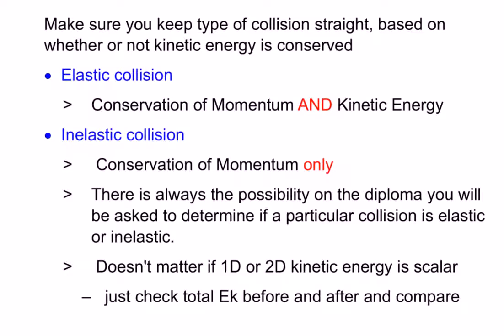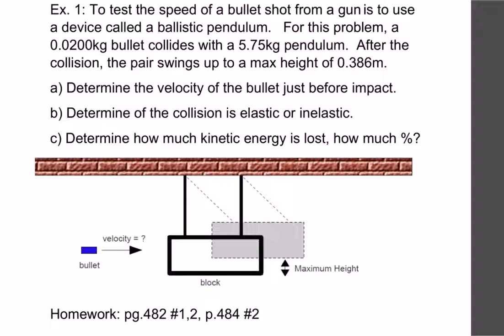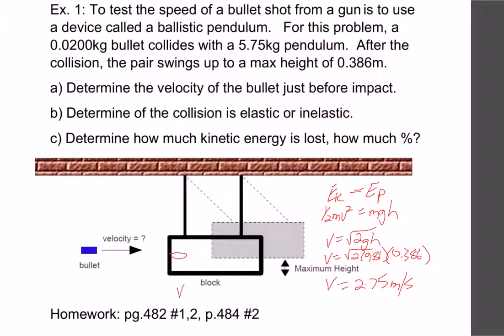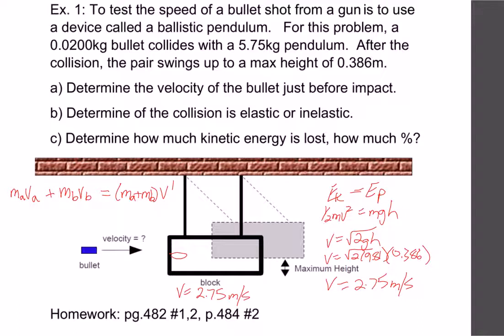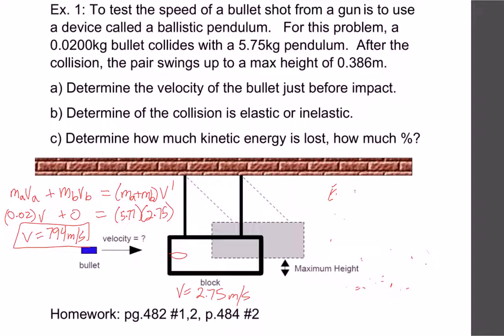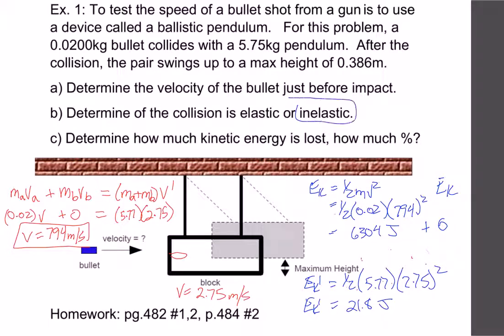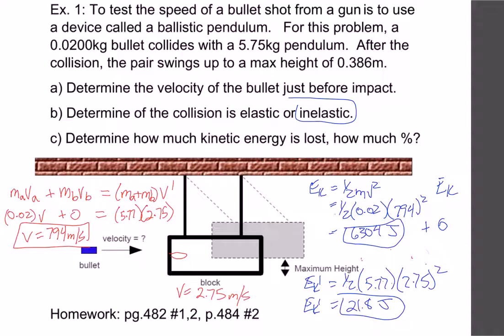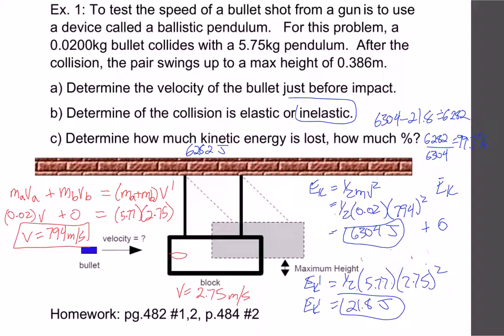Physics 30: Momentum Ch 9.5: Elastic and Inelastic Collisions